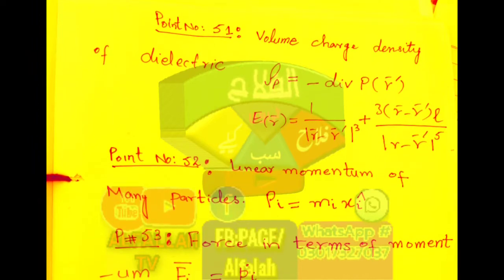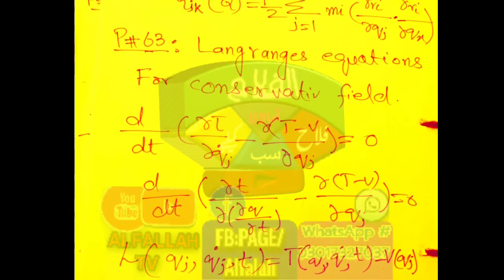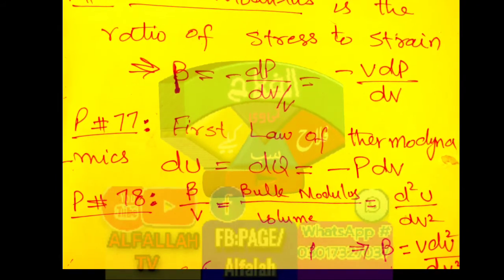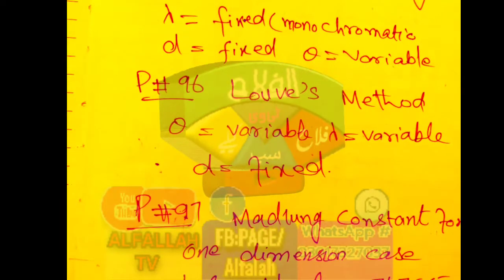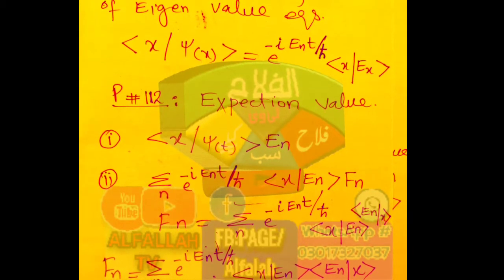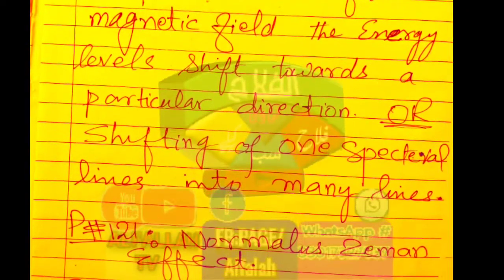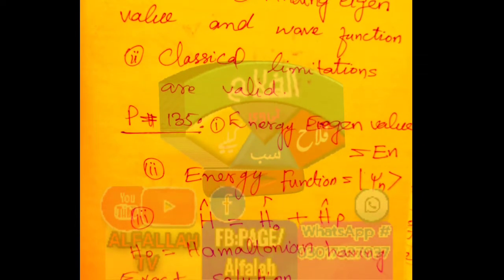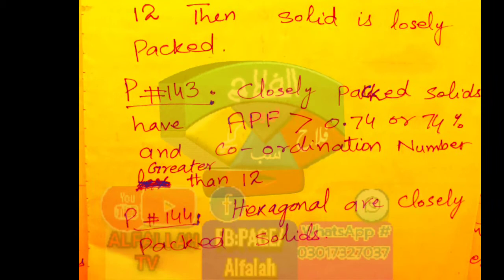Lecturer Physics PPSC PART 2 ||IMPORTANT POINTS 51 to 150 FROM ALL BOOKS ||BY EX SUCCESSOR 2017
Lecturer Physics PPSC 2020 Upcomming Jobs prepartion Important points by EX SUCCESSOR PREVIOUS TEST AND INTERVIEW PPSC 2017
Is video mn LECTURER PHYSICS PPSC 2020 UPCOMMING JOBS PREPARTION K lye Full syllabus
Solid state, quantum Mechanics, classical mechanics, laser, ELETRONICS, PLASMA, NUCKEAR I and II Methods of Methematical Physics, Electrodynamics, COSMOLLOGY AOR PAST PPSC LECTURER PHYSICS K PAPRS K SATH SATH FSC AOR BSC K SYLLABUS
 ki tmaam books sey Important points Deliver kye gaaey hen
First PART mn bhi 50 points dye gaaey they
Us video ka link yeh hey

Yeh raugh work ki video hey is lye ho sakta clear smjh naa aaye to wtsap no 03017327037
Prr text k zrye pages recieve kr lejye ga
Mazid yeh video boht detail k sath lecture delievring form mn show ki jaa rahi hey
In points sey PPSC 2017 mn 24 MCQ'S aaye they
PREPARE KREN AOR DUAON MN YAAD RAKHYE GA